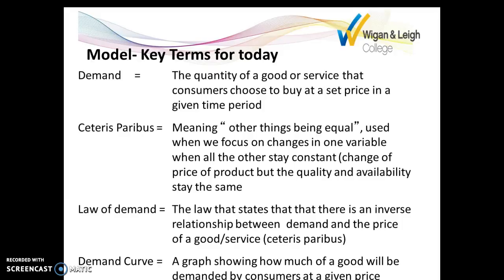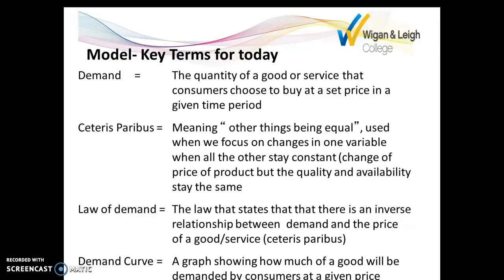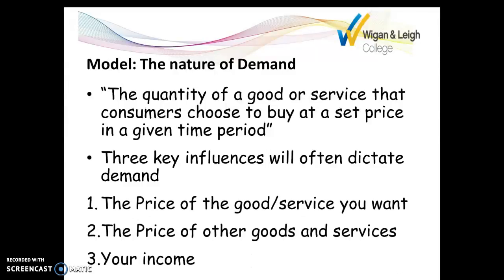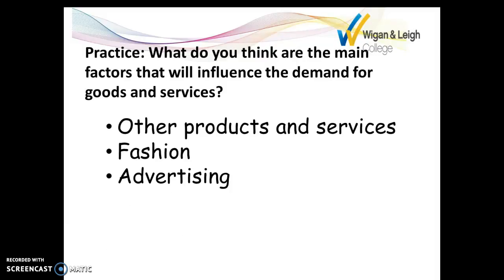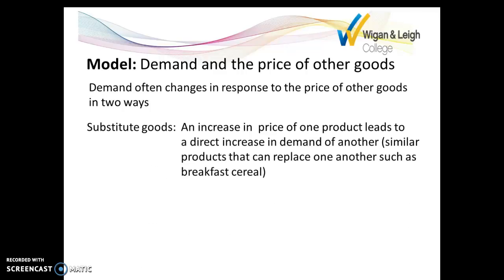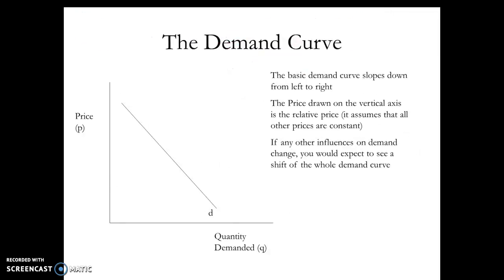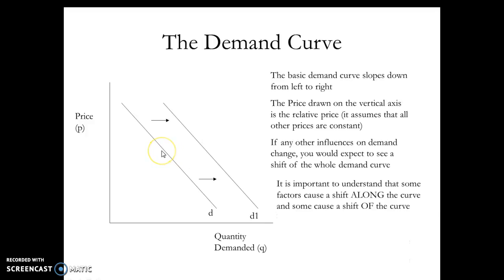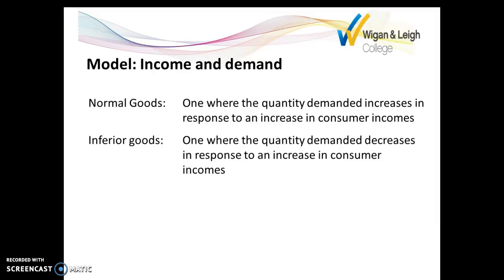Demand basics in 6 mins